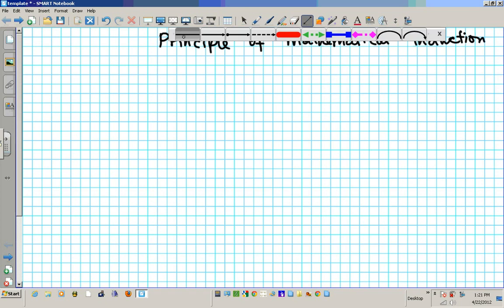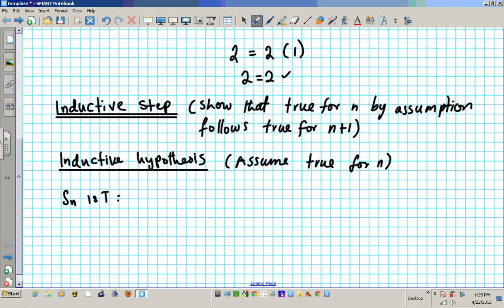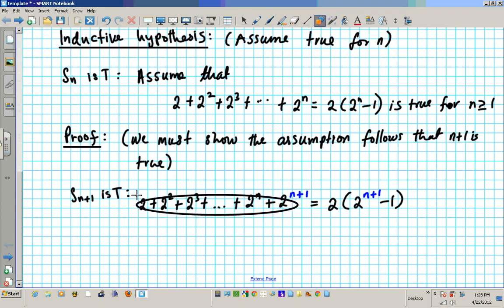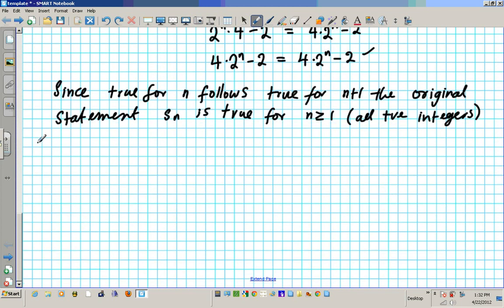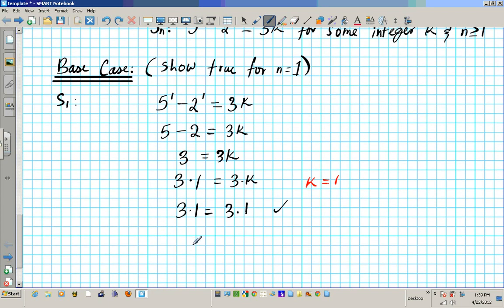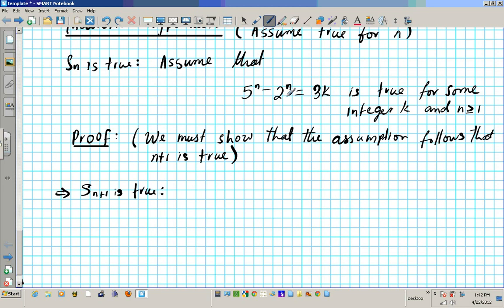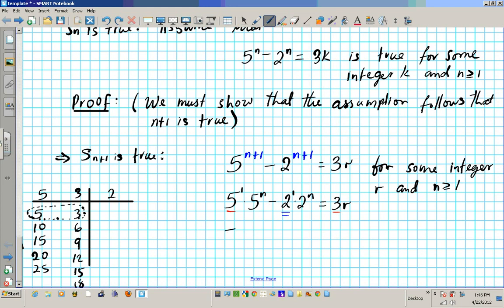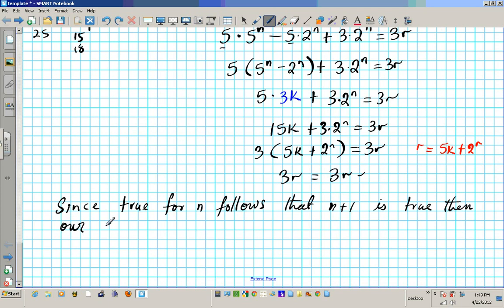#2 Mathematical Induction 2+2^2+2^3+...=2(2^n-1) 5^n-2^n div by 3induccion matematicas mathgotserved